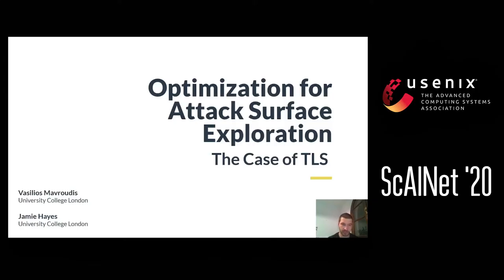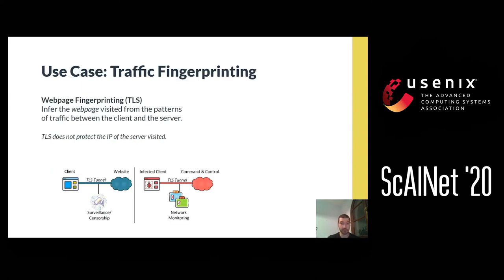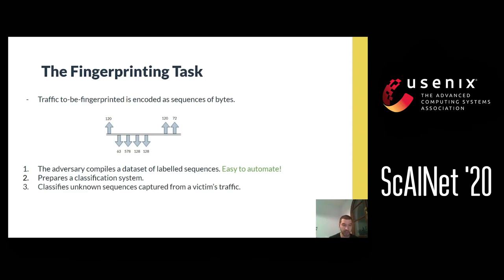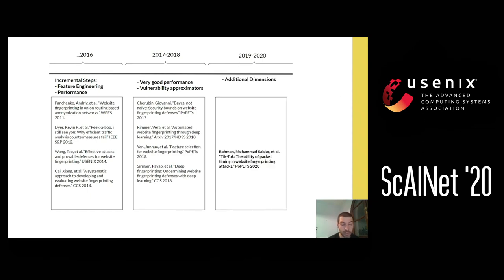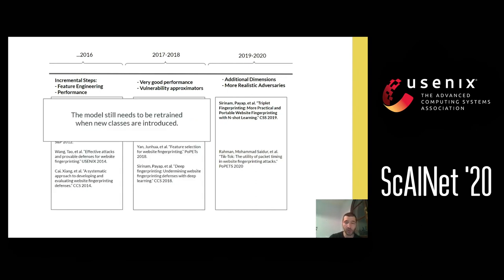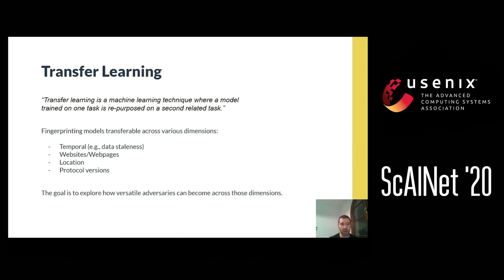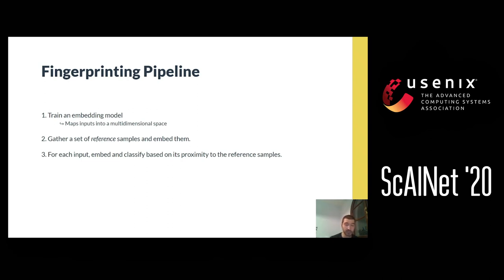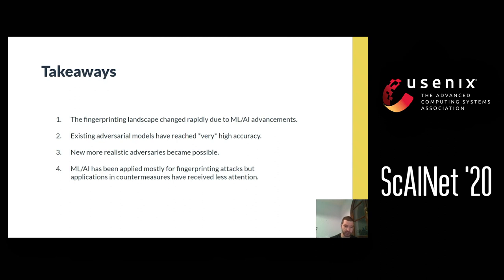ScAINet '20 - Optimization for Attack Surface Exploration: The Case of TLS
Optimization for Attack Surface Exploration: The Case of TLS

Vasilios Mavroudis and Jamie Hayes, University College London